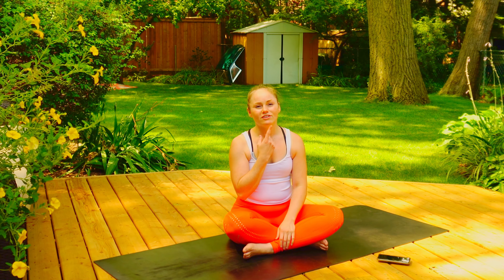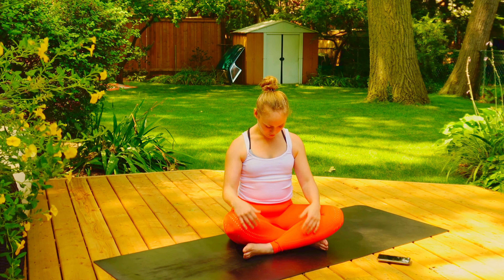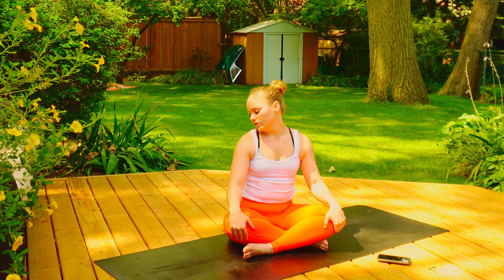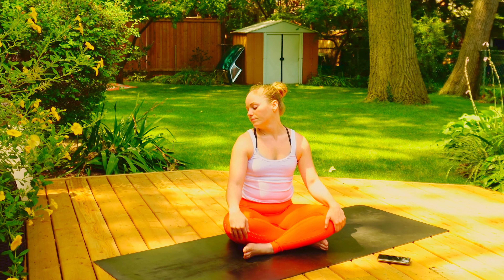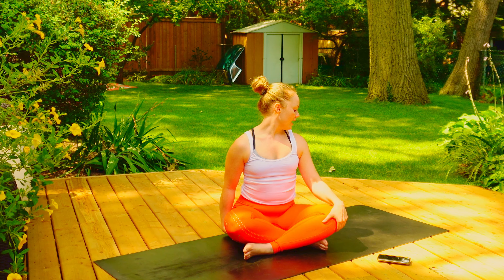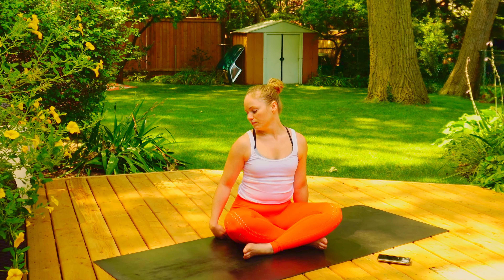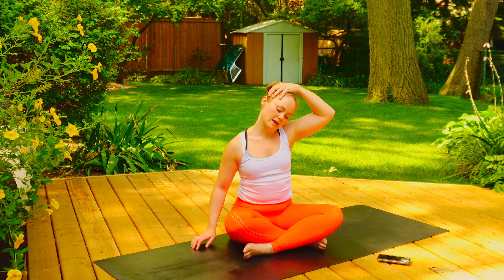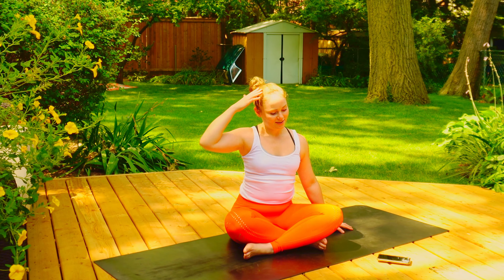Quick 2 Min Neck Stretch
In this video, we are going to do some of my favourite neck stretches in 2 minutes. This is a quick and effective way to stretch your neck and release that tension. You can do this at your desk, on your break at work or while you’re watching TV. Take 2 minutes to stretch out your neck and give it some love. These stretches are great to counter the hunching from being on our phones or those tension headaches you've been getting.

This video was inspired by Relaxing Musica who gave me the idea to do some short videos with specific focus areas. Mike posts amazing relaxing and meditative music on his channel. He’s been an amazing friend to my channel and I hope you take some take to send him some love and check out his channel.

No equipment is needed for this video but feel free to use your props if you have them (blocks, stap, etc.).This is your practice. Turn on your favourite tunes. Take extra breaths. Change a pose to fit you better. This is about you.

and follow us at movewithjenn.ca on Instagram for more content.

Prop Recommendations:
Manduka Unfold Strap ($14) (CA)/ (US)
Gaiam Cork Yoga Block ($23 each) (CA)/ (US)
ProSourceFit 1-inch Exercise Puzzle ($45) (US)

Please consult with your physician before beginning any exercise program. By participating in this exercise or exercise program, you agree that you do so at your own risk, are voluntarily participating in these activities, assume all risk of injury to yourself, and agree to release and discharge Move with Jenn from any and all claims or causes of action, known or unknown, arising out of Move with Jenn's negligence.